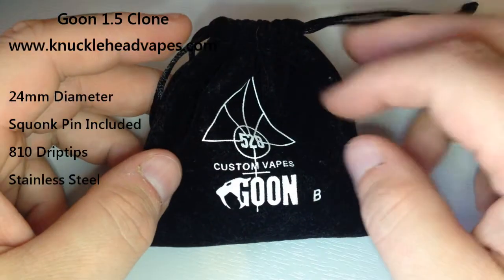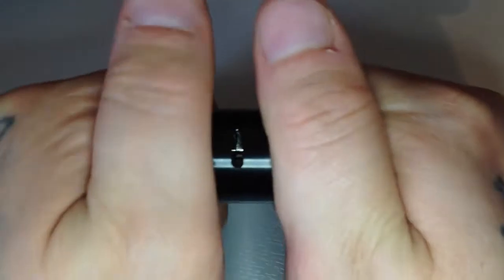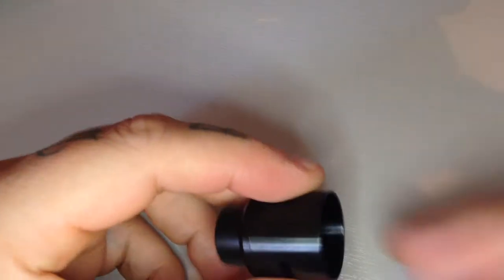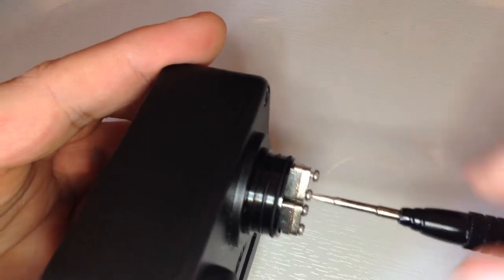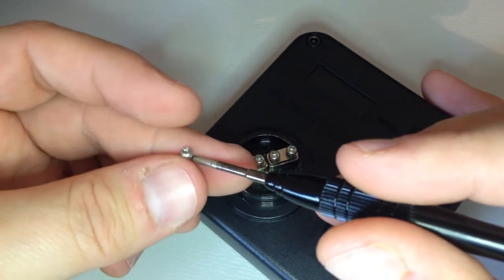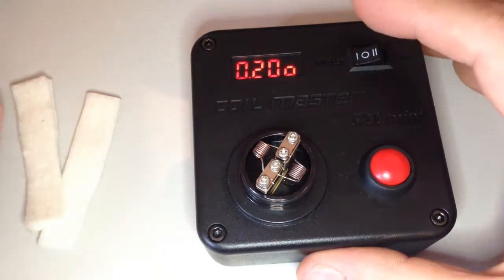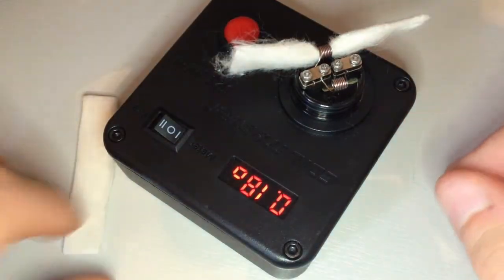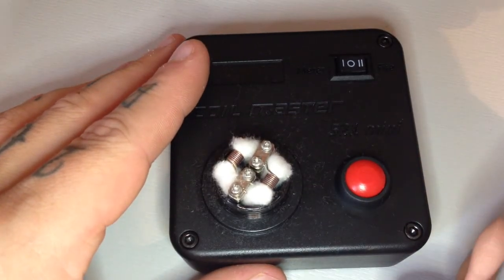Goon V1.5 Clone From Knuckleheadvapes.com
Looking at the Goon V1.5 clone from KnuckleHeadVapes today, comes with a squonk pin for bottom feeding mods and comes in a variety of colours too.